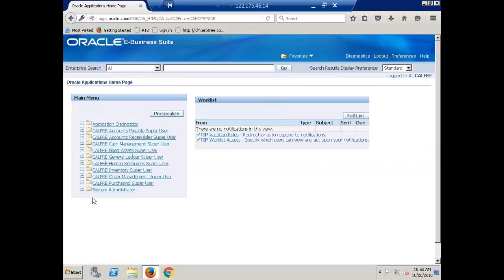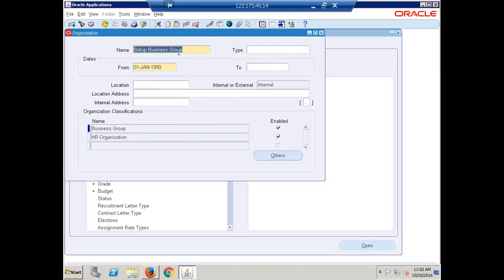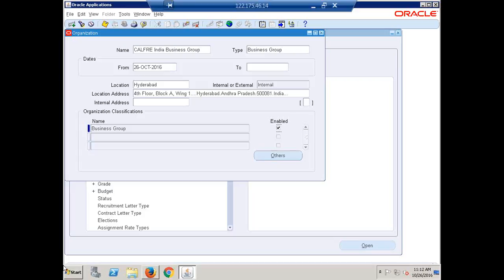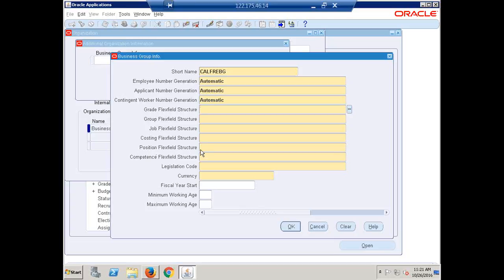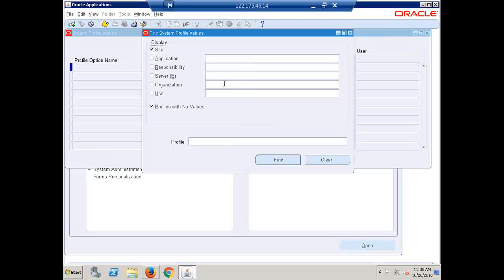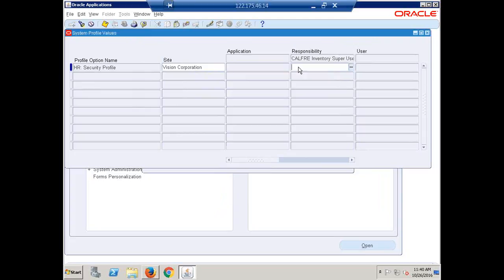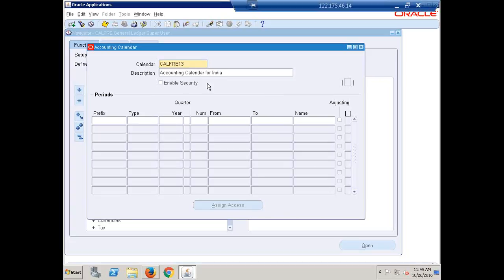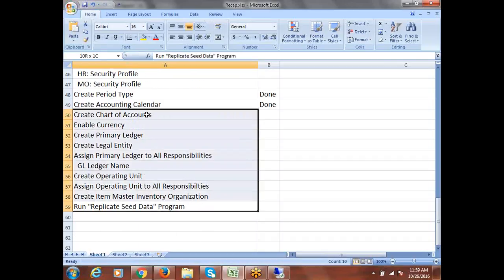Oracle Financials Online Training | Multi Org Setups Part - 003